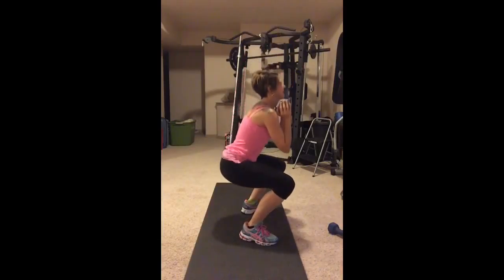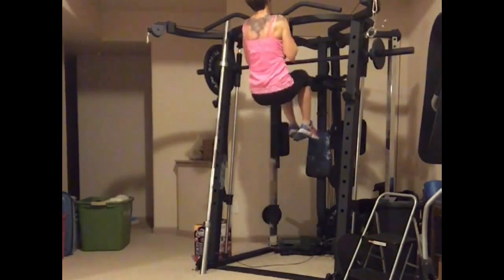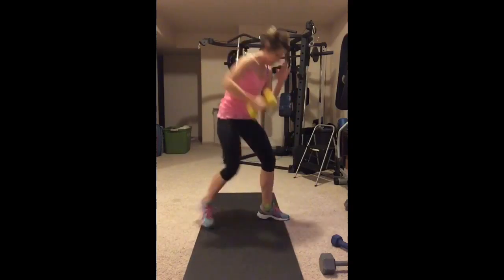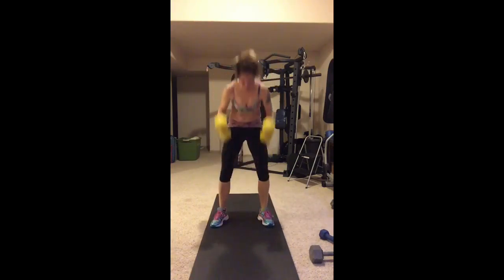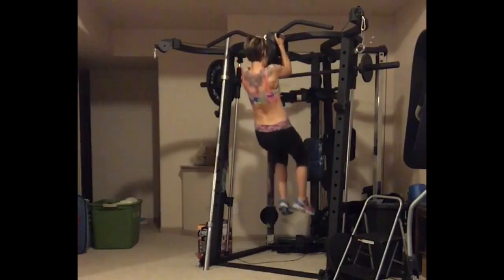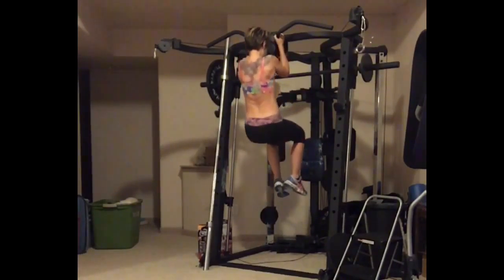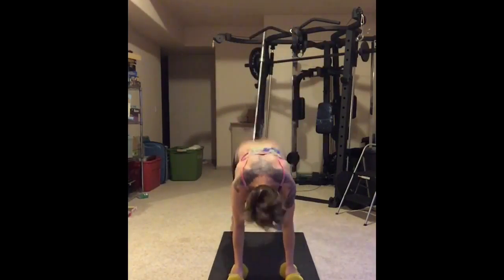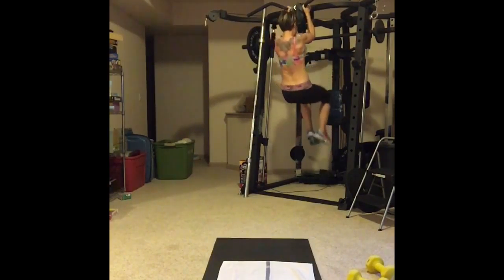Forge forward right!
22MHC Resistance 2 Week 5